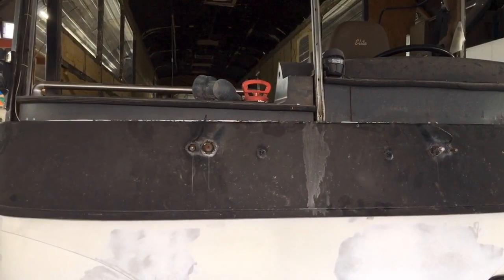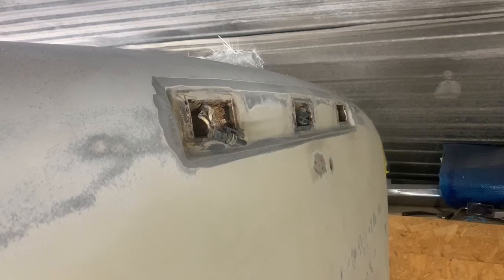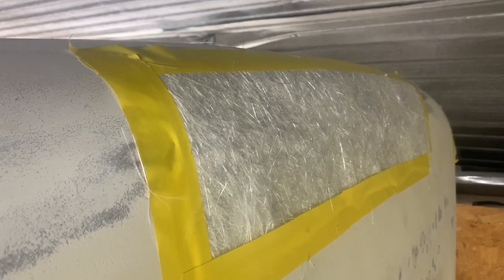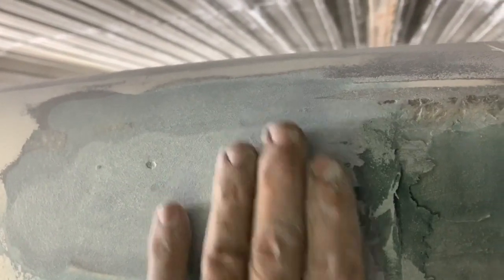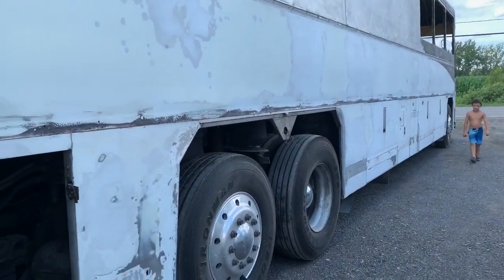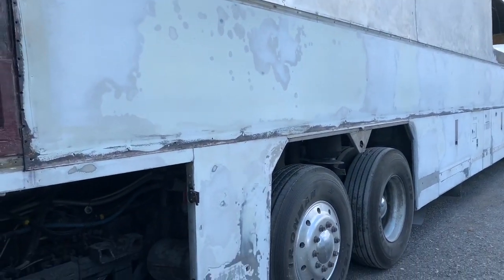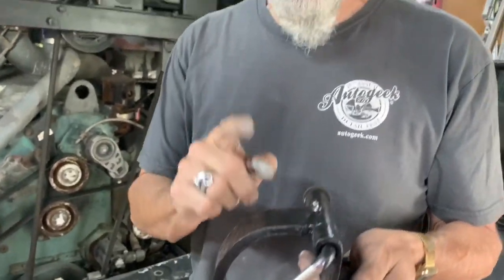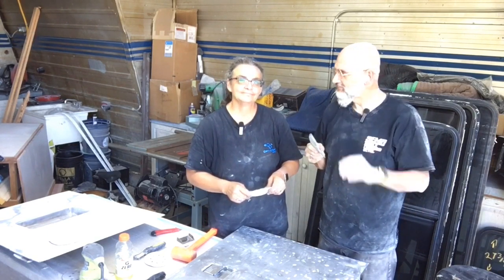E16, preparing for paint, hinge modifications, cleaning up some details .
Join along as Sylvie and Yvan continue to prep the MCI 102DL3 for paint. Lots of little details to take care of. Fixing hinges, doing some fibreglass work to modify the rear lights, and removing some nasty putty accumulation in a door. When building a bus into a tiny home it’s these details that will make it last, and look good while doing it.

Smart mike plus link